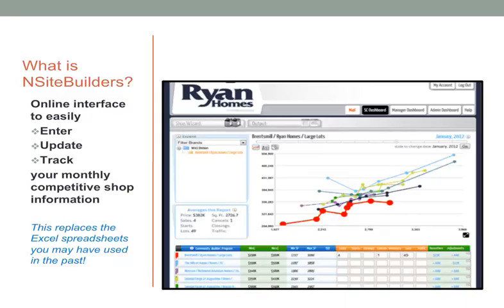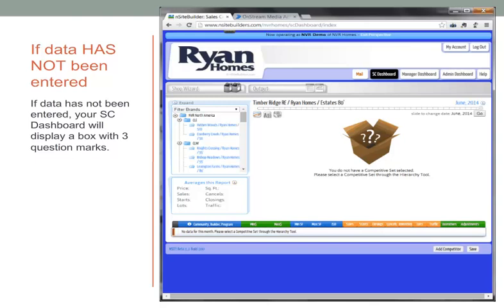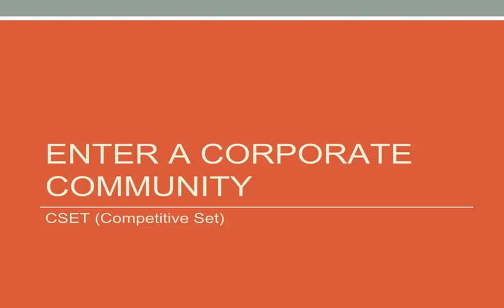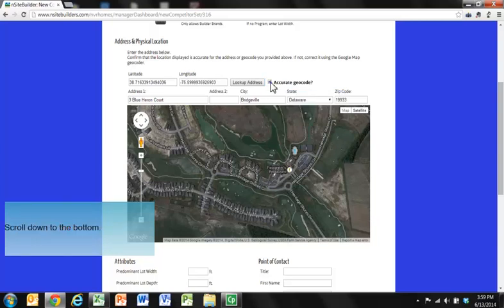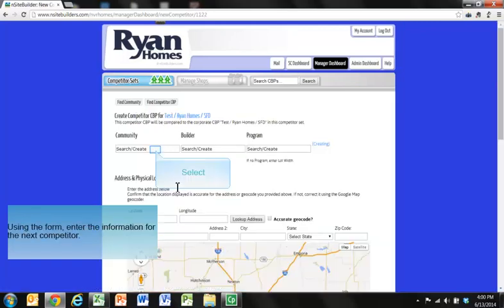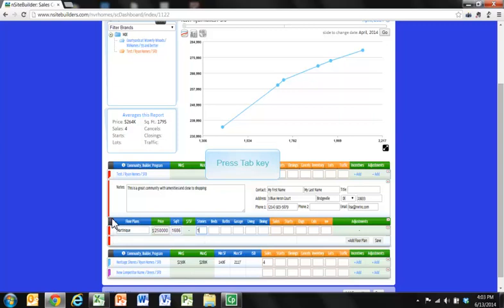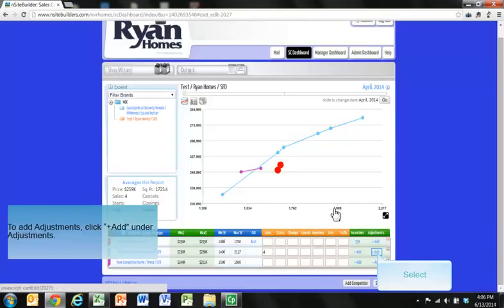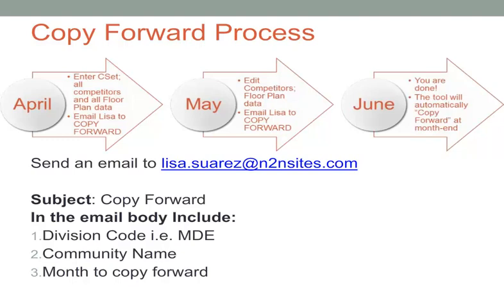NSiteBuilders Training v2